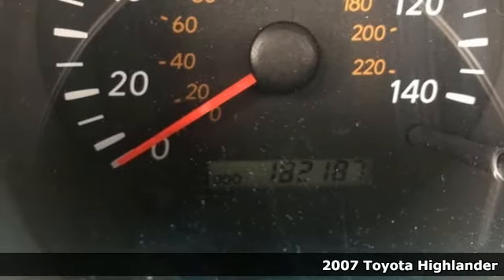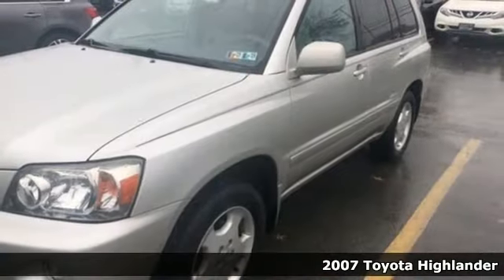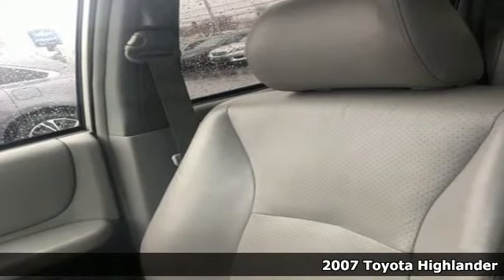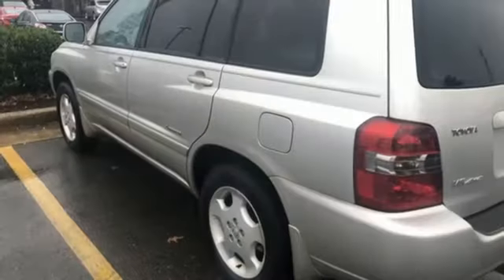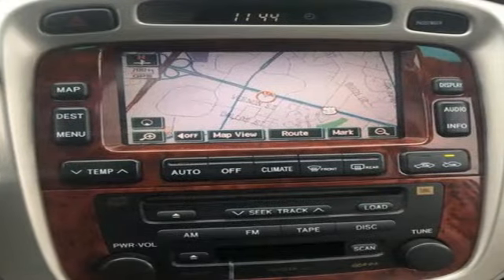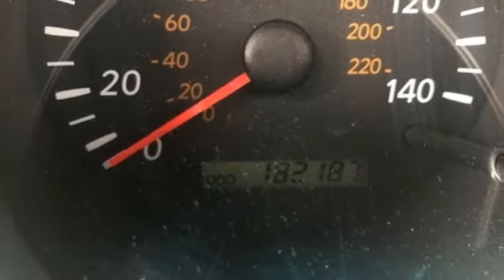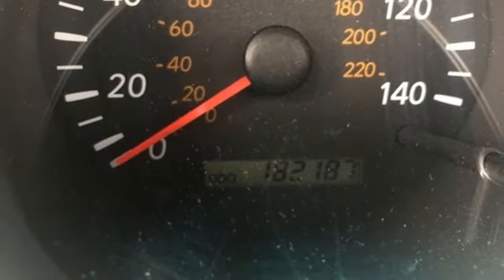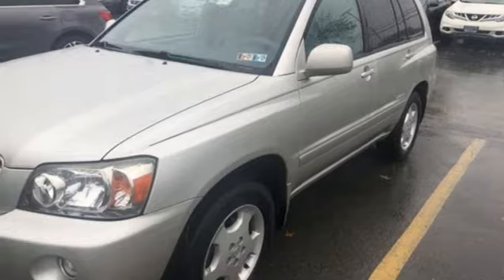Used 2007 Toyota Highlander Arlington VA Acura Washington-DC, DC AKL002815B - SOLD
Year: 2007
Make: Toyota
Model: Highlander
Trim: Limited
Engine: 3.3L V6 SMPI DOHC
Transmission: 5-Speed Automatic with Overdrive
Color: Silver
Mileage: 182187
Stock #: AKL002815B
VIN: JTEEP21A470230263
Clean CARFAX. Silver 2007 Toyota Highlander Limited AWD 5-Speed Automatic with Overdrive 3.3L V6 SMPI DOHCbrbrRecent Arrival!brbrbrAll prices exclude taxes, title, license, and dealer processing fee of $699.00. Published price subject to change without notice to correct errors or omissions or in the event of inventory fluctuations. All features not on all vehicles. Vehicles shown are for illustration purposes only. MPG is based on 2016 EPA mileage ratings. Use for comparison purposes only. Your actual mileage will vary, depending on how you drive and maintain your vehicle, driving conditions, battery pack age/condition (hybrid only), and other factors. MPG is based on 2017 EPA mileage ratings. Use for comparison purposes only. Your mileage will vary depending on driving conditions, how you drive and maintain your vehicle, battery-pack age/condition (hybrid only), and other factors.brbrReviews:brbr * The Highlander is perfect for buyers who usually find themselves in a station wagon, but would prefer the ride height and all-wheel-drive traction of an SUV. With the Highlander, you can have the best of both vehicles. Source: KBB.com

Address:
13911 Lee Jackson Highway